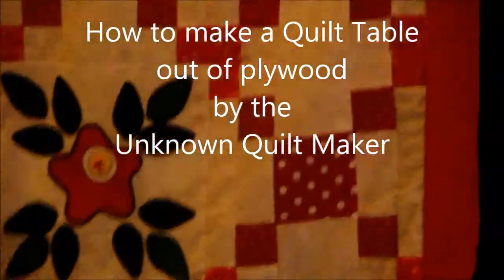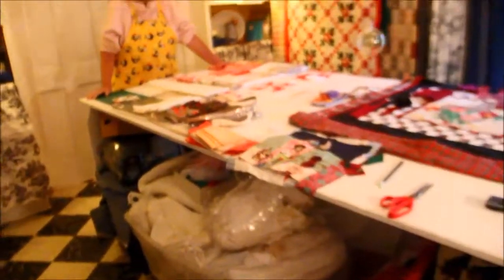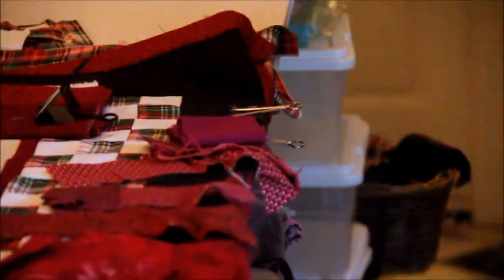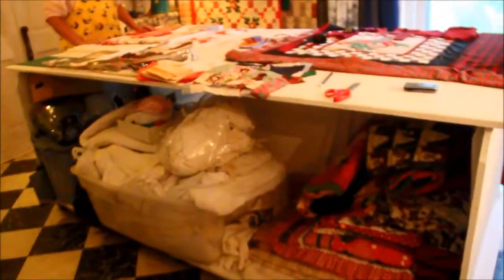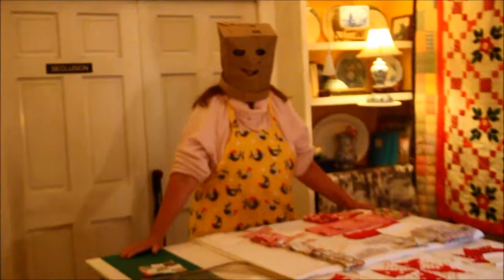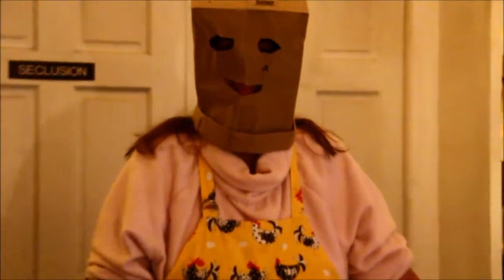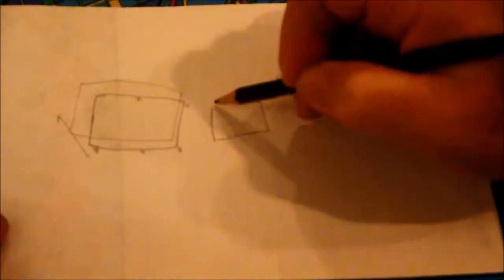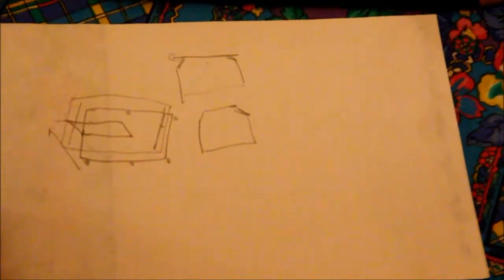How to make a Quilt Table out of plywood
With 3 sheets of plywood a large multi functional table is made with an important feature of allowing clips to be used on the entire periphery to hold quilts. And there is an endorsement from the owner who, for modesty reasons, wishes to remain "unknown". She is otherwise pleased to share the plan for a table which we constructed about 2 years ago. This plan has received plenty of use and thus is well tested. The construction is simple yet sturdy. Few saw cuts are required. With a coat of paint the fabric does not snag and it will blend into your work space as a practical piece of furniture.